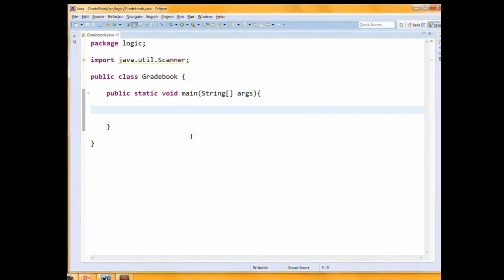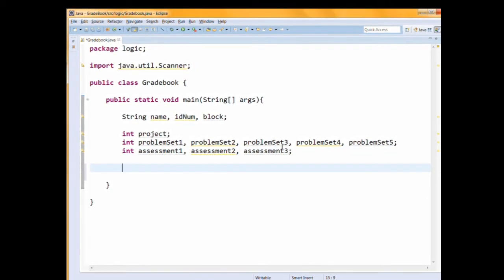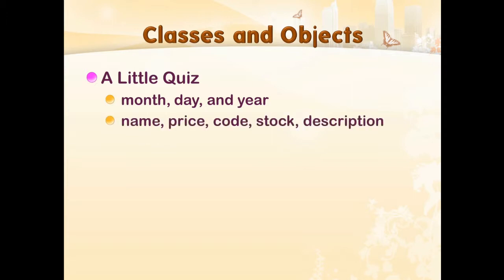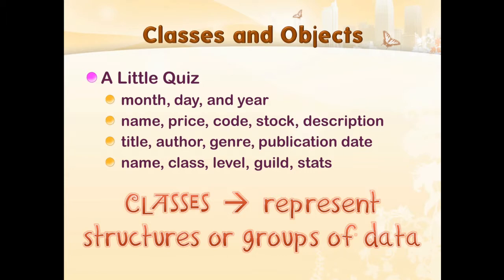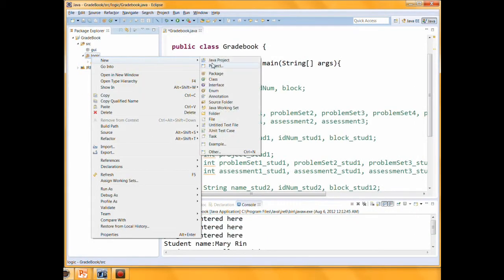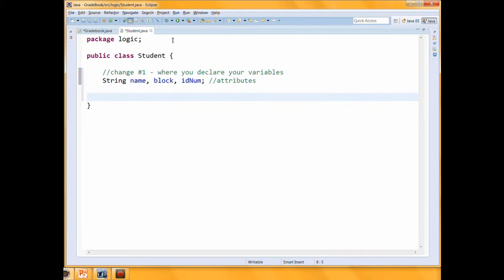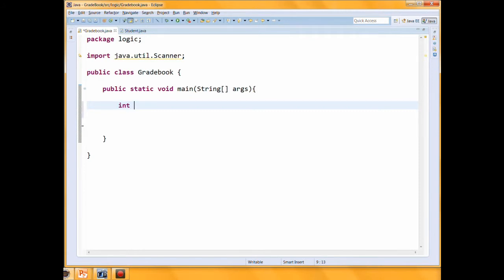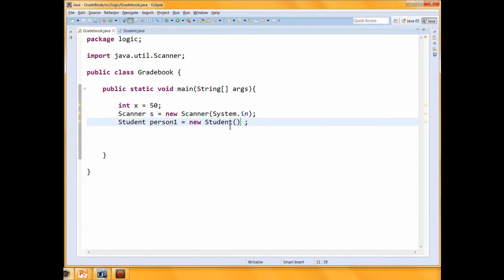Classes and Objects test1